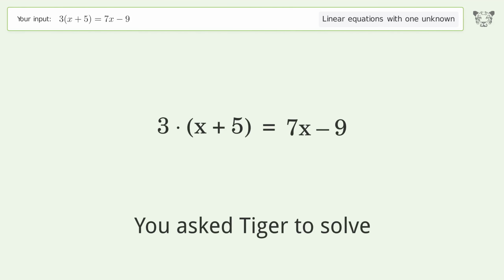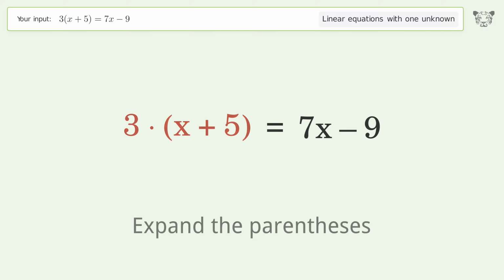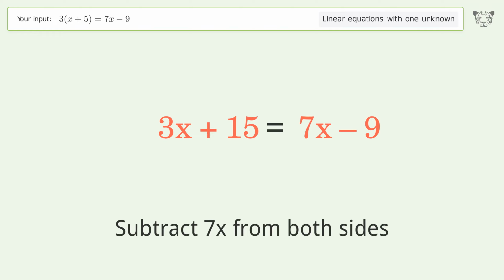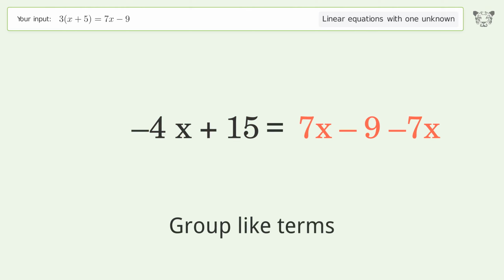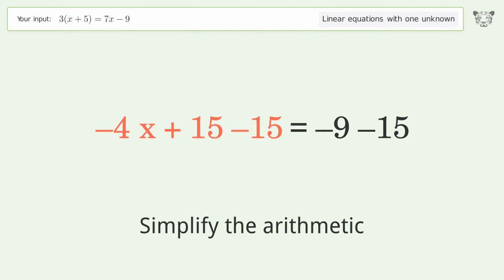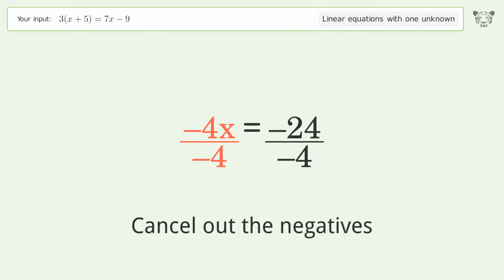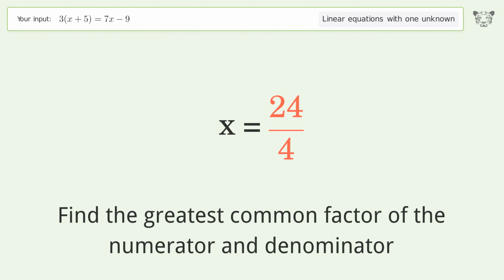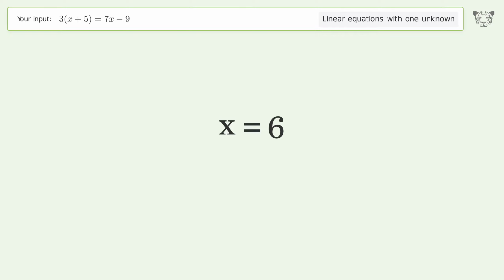Solve 3(x+5)=7x-9: Linear Equation Video Solution | Tiger Algebra